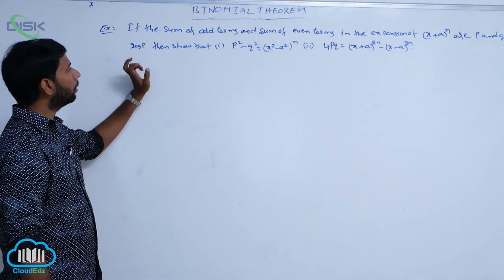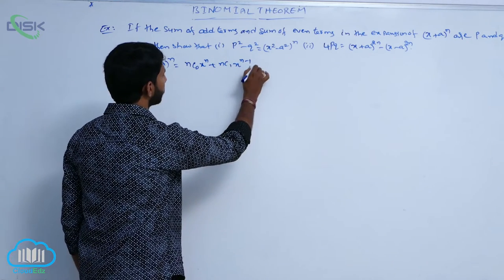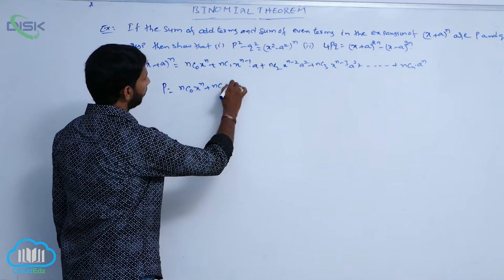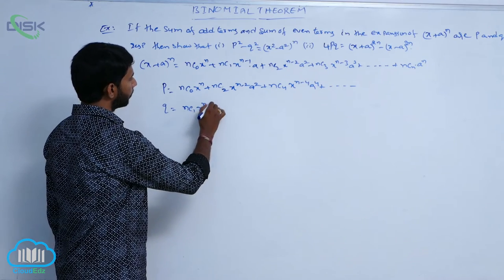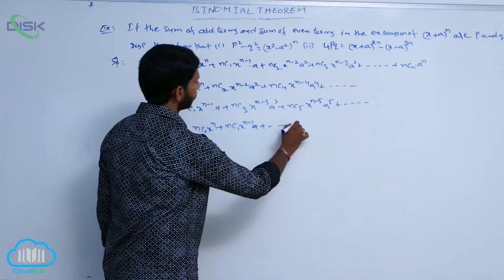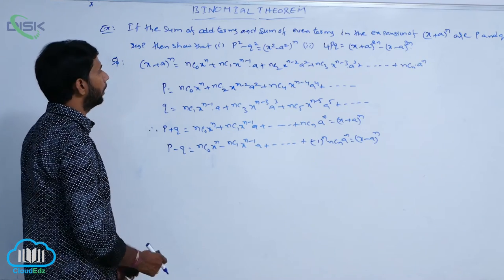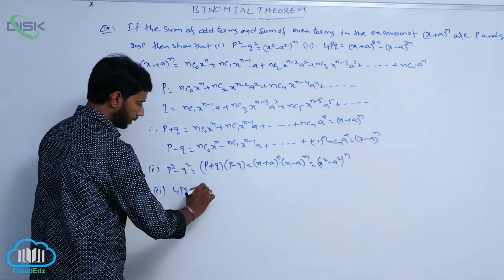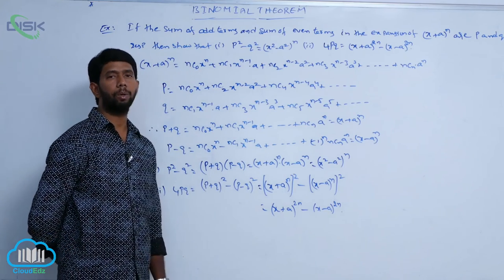Binomial Theorem for positive integral index || Odd and even terms || Disk Telangana